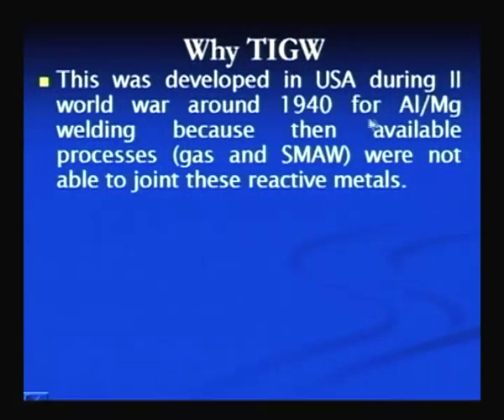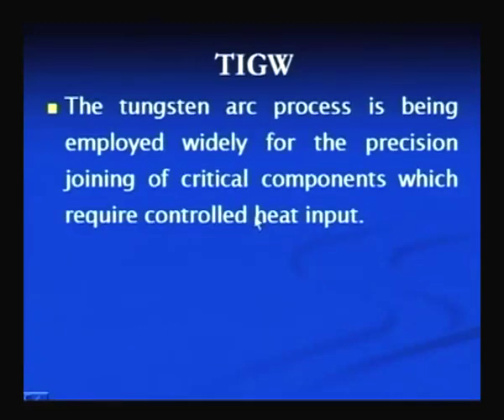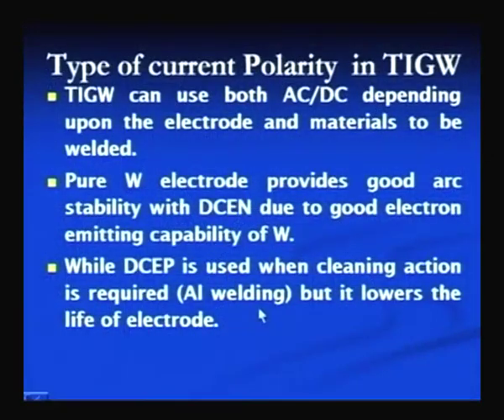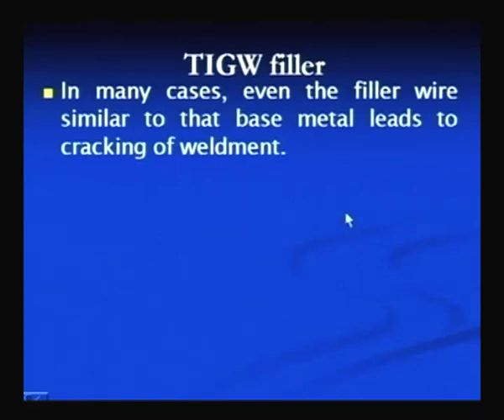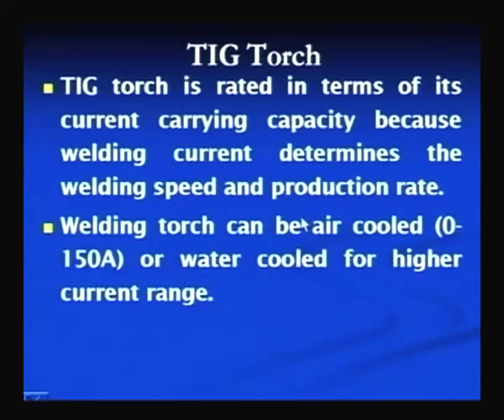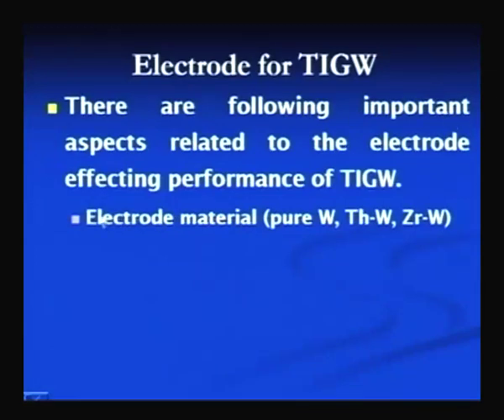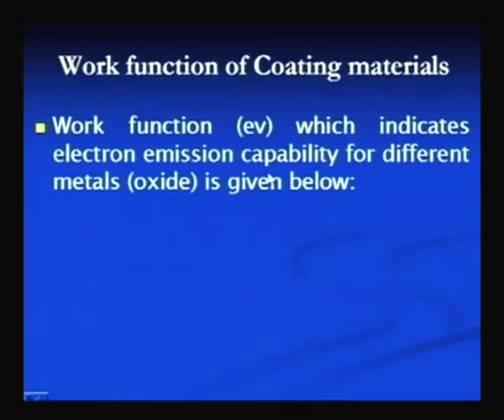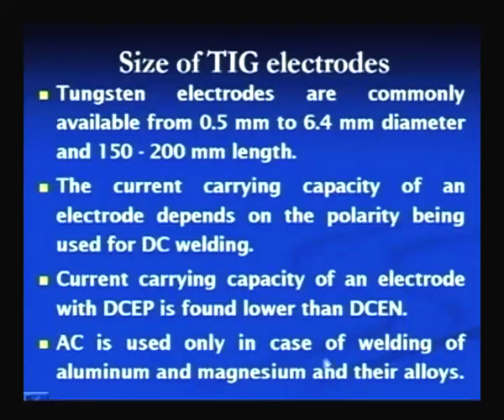Mod-3 Lec-11 Tungsten Inert Gas Welding Part-1